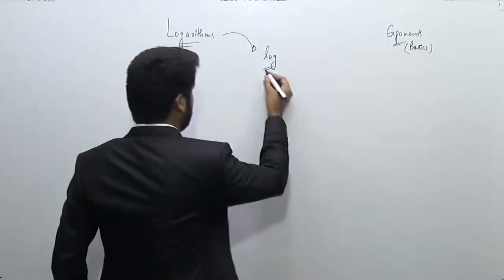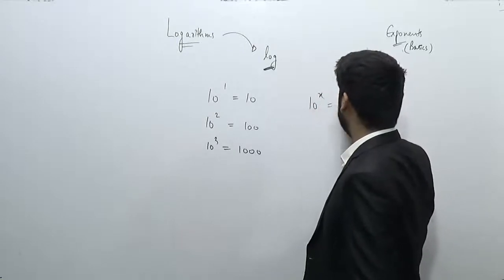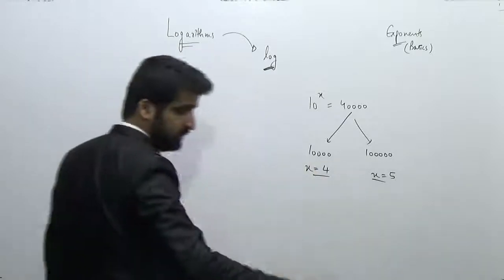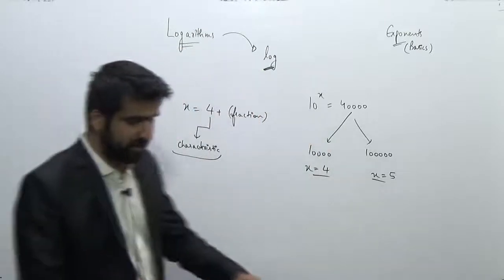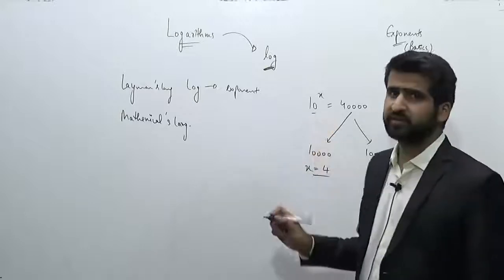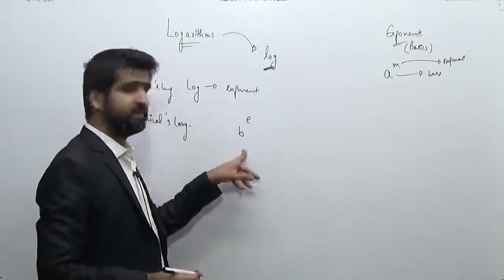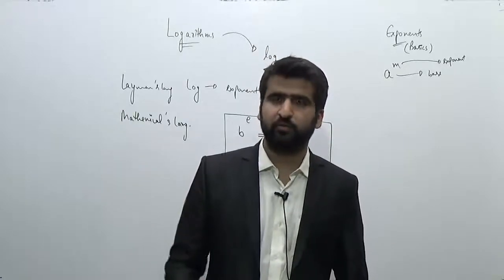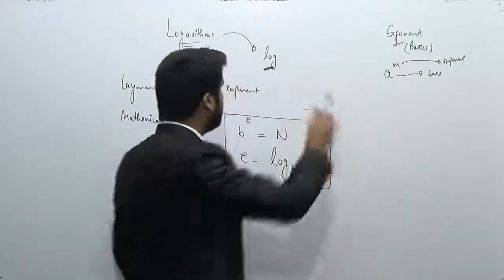Definition of Logarithm | Basics | JEE Mains and Advanced | CBSE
Introduction on how the Logarithm works, Involving the basic definition of logarithm.